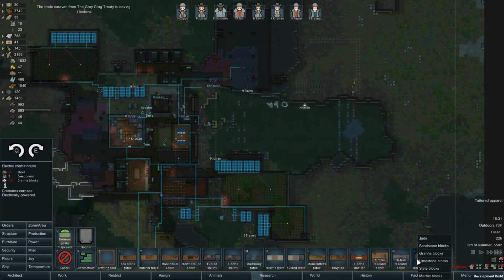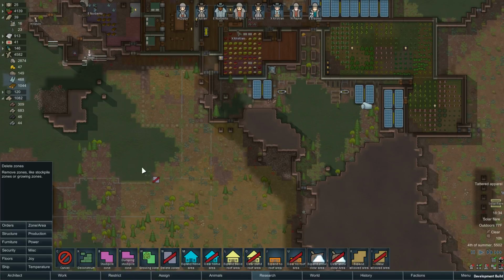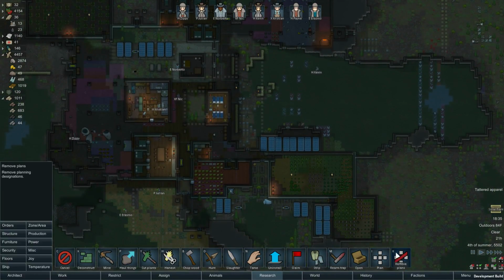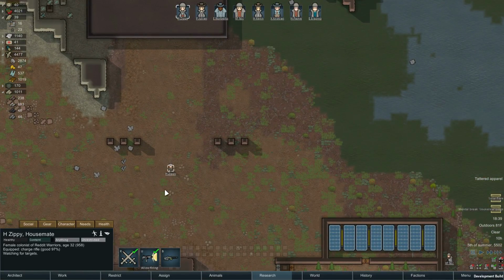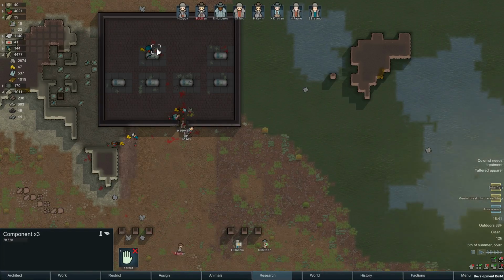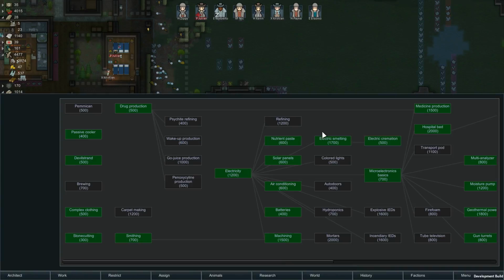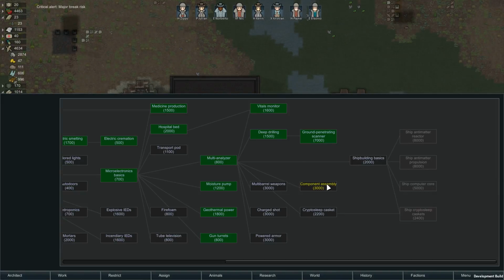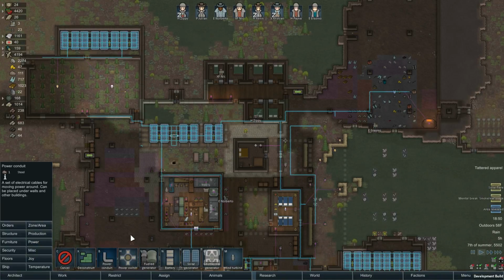Rimworld A16 – Zippy's Folly EP 38: Ancient Danger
The pawns of Zippy's Folly have apparently gotten it made, because they have so much free time and confidence that they are going to intentionally put themselves at risk just for fun. Well, maybe there's an element of not having any steel to keep pawns busy as well, but really it's just bravado at this point.

Zippy's Folly rose from a lone explorer's refuge on a hilly small boreal forest map. We're playing  on Cassandra Classic, Extreme Difficulty, with Permadeath turned on. Zippy's Folly is located at the base of a mountain range, a short distance from an outlander town as well as two tribal villages. There are also two pirate bases in the area. Surely there will be some world exploring, but in reality most of the time will be spent in the traditional colony management mode.